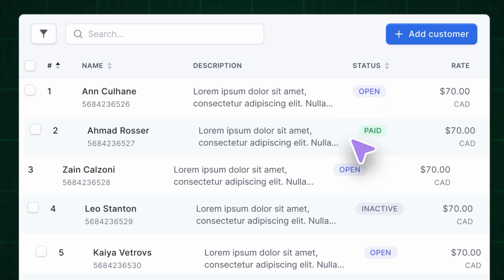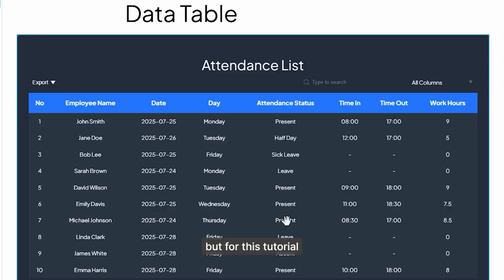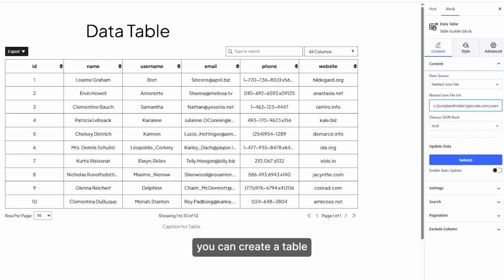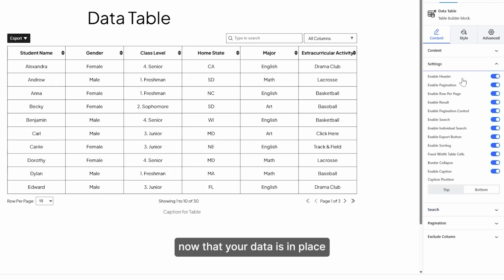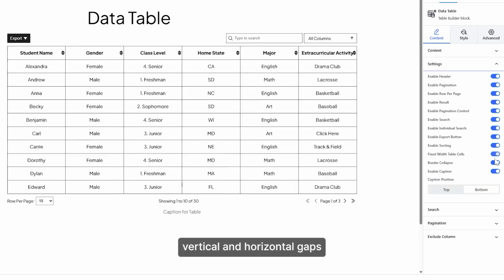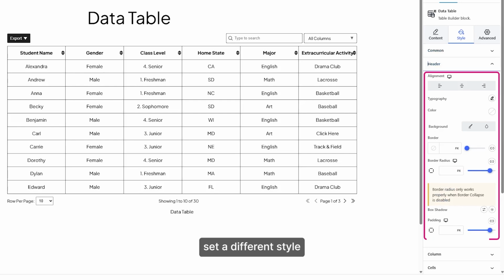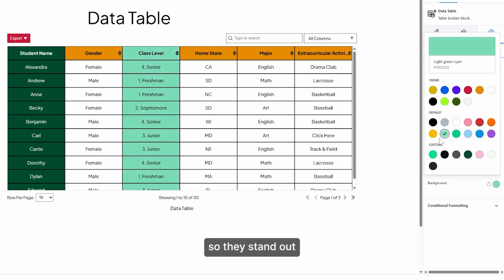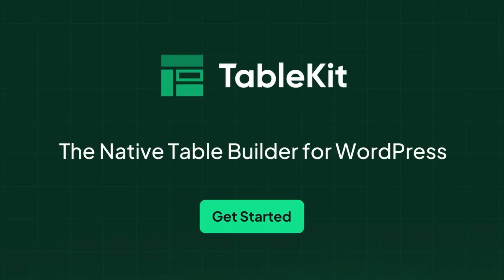How to Create a WP Data Table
Raw data is messy… but your tables don’t have to be.

With TableKit, you can transform complex data into clean, professional, and fully interactive tables — прямо inside the WordPress block editor, without touching any code.

Whether you're working with large datasets, reports, or product comparisons — this tool helps you present data in a way that’s easy to read, search, and analyze.

✅ How to import data from Google Sheets, CSV, JSON, and Nested JSON
✅ How to enable Auto-Sync so your tables update automatically
✅ How to add search bars, column filters, and pagination for better UX
✅ How to freeze rows and columns like Excel for easy navigation
✅ How to apply conditional formatting to highlight important data
✅ How to fully customize your table design to match your brand

⚡ Powerful Features of TableKit

🔥 Refetch & Auto-Sync
Keep your data always up-to-date without manual work

📊 Column Management
Hide columns, set fixed widths, and control layout easily

🔍 Search & Sort
Turn large datasets into user-friendly, searchable tables

🎨 Custom Styling
Style individual cells, rows, or columns for maximum clarity

💡 Why Use TableKit?

Because your data deserves better presentation.

With TableKit, you can:

Turn raw data into actionable insights
Improve user experience with interactive tables
Save time with automation
Build professional layouts without coding

👍 Don’t Forget